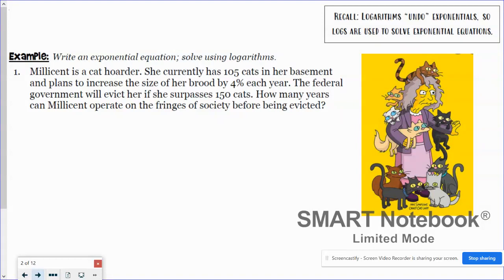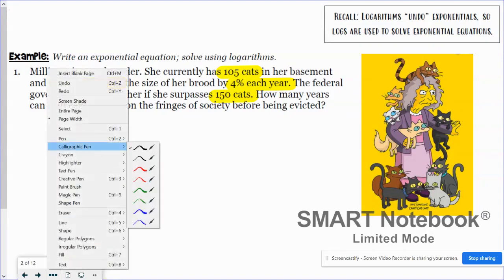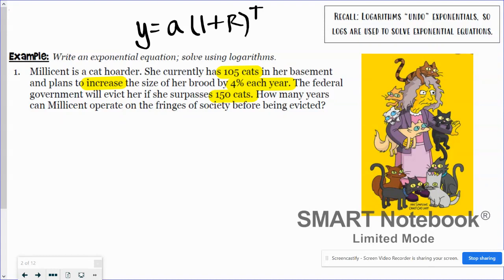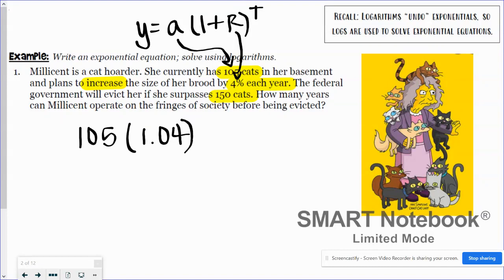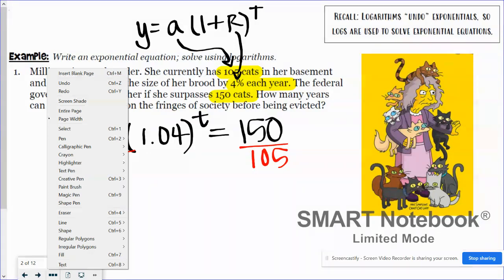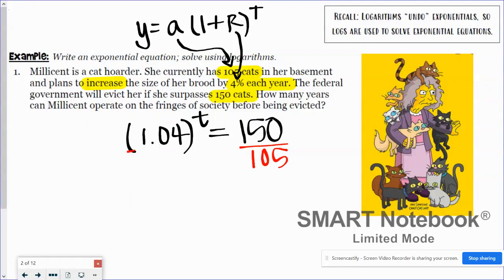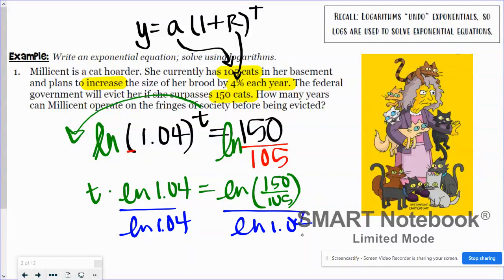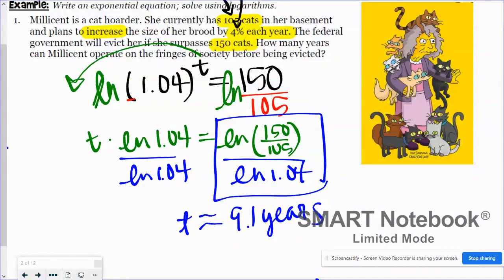Logarithms & Exponential Models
Features an example of a contextual situation that can be represented with an exponential equation and solved using logarithms.